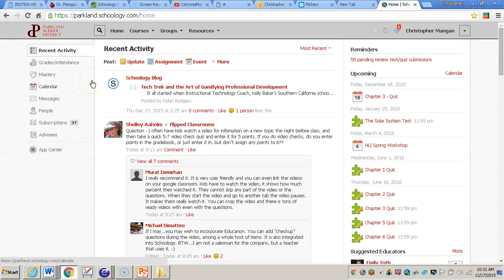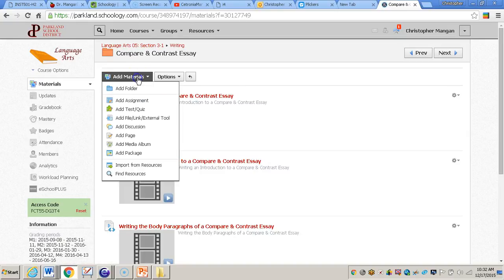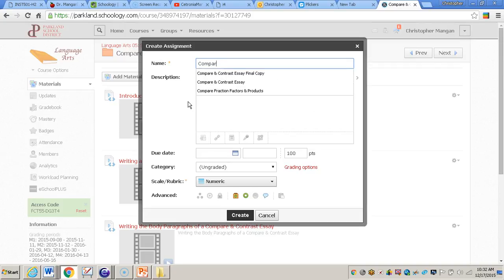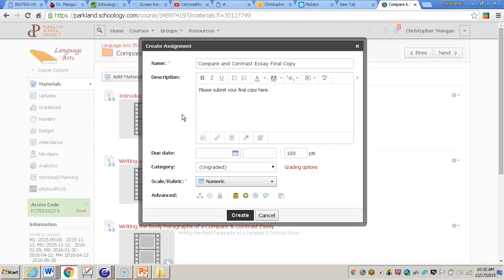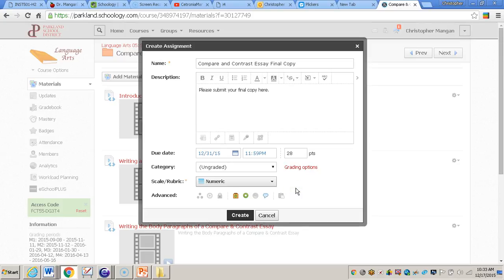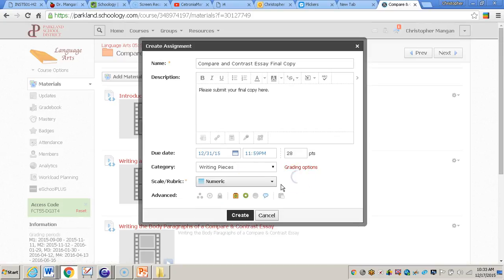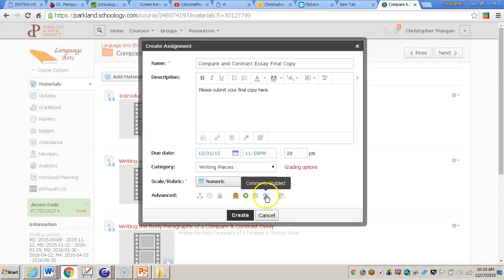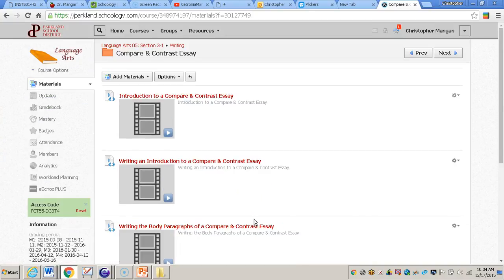How to Create an Assignment in Schoology